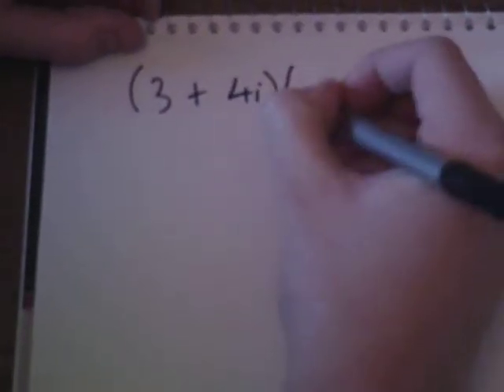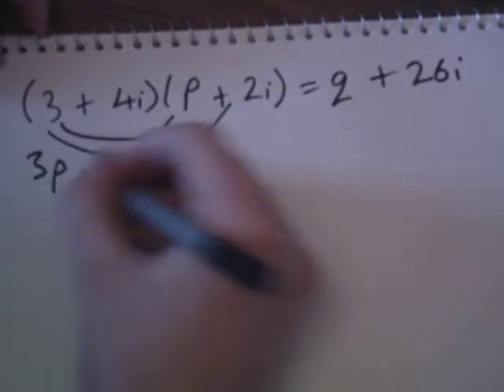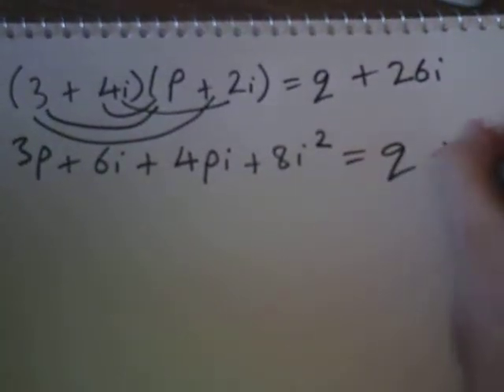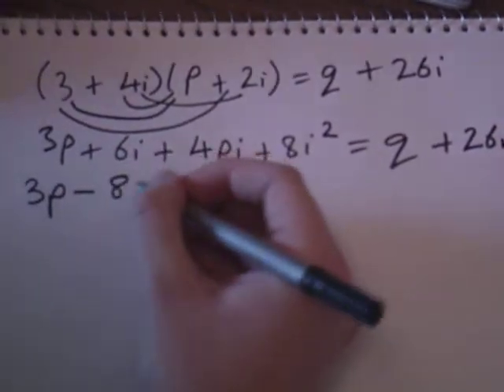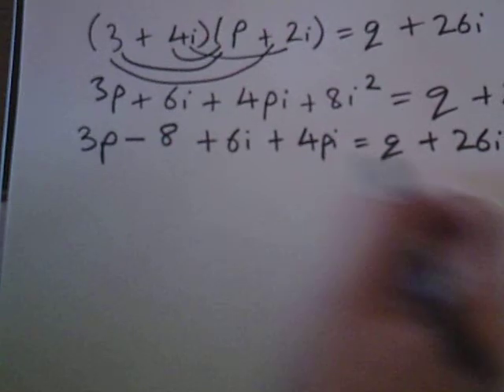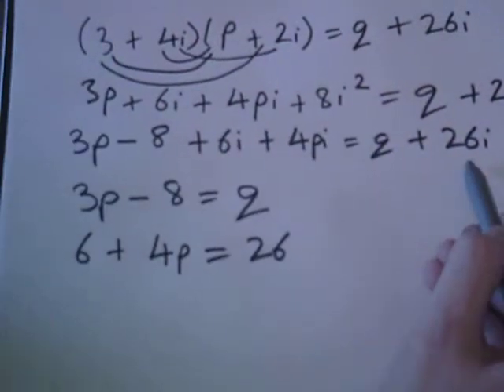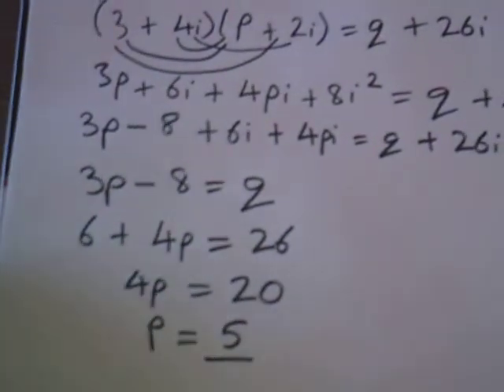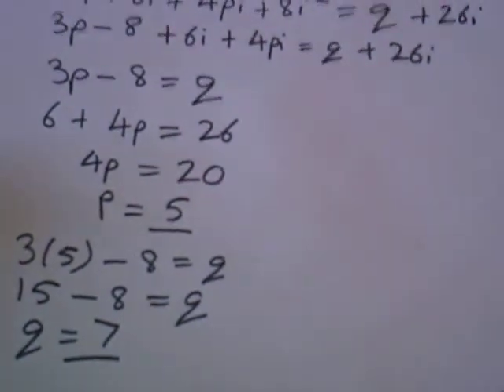Tom's Maths Tutorials - MFP1 - Chapter 2 - Complex Numbers - Part 4